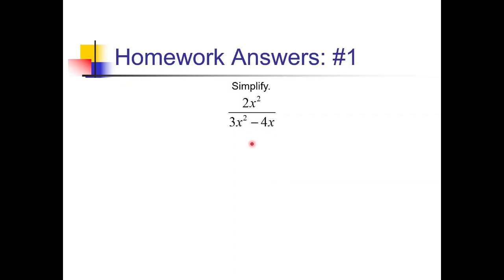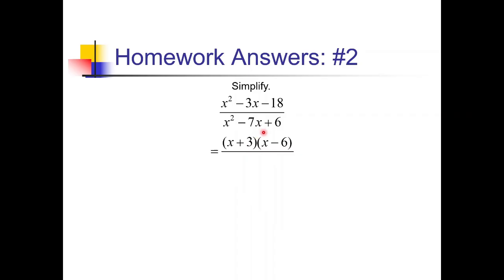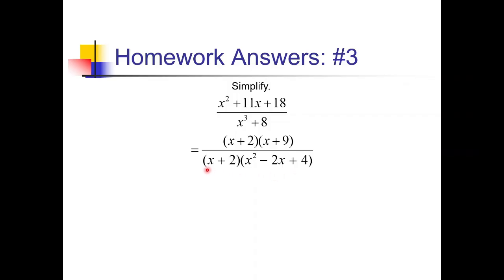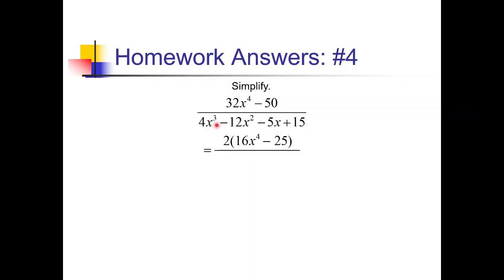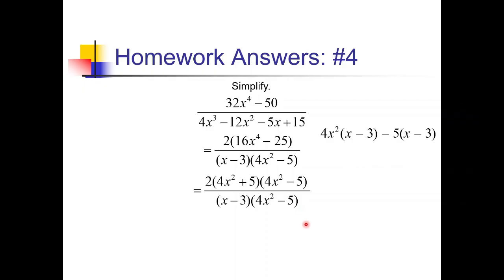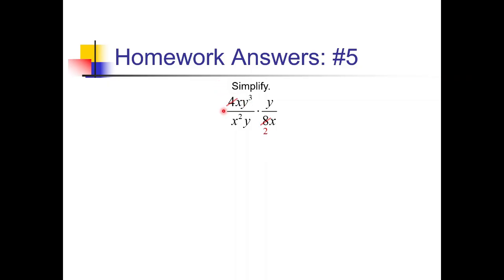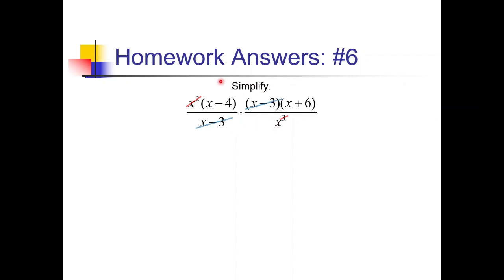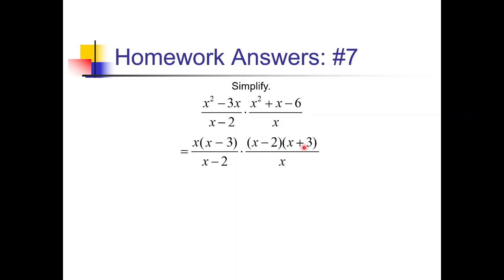Multiplying and Dividing Rational Expressions: Problem Set #1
Topic: Multiplying and Dividing Rational Expressions